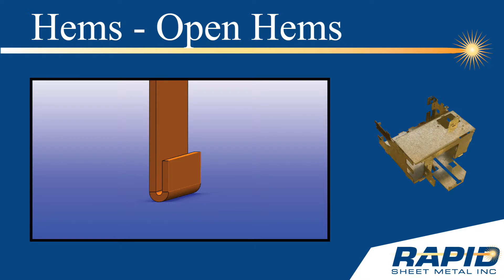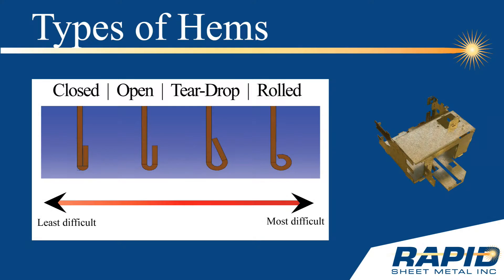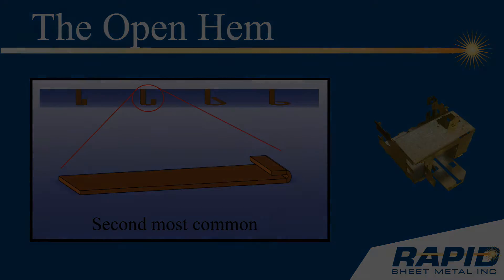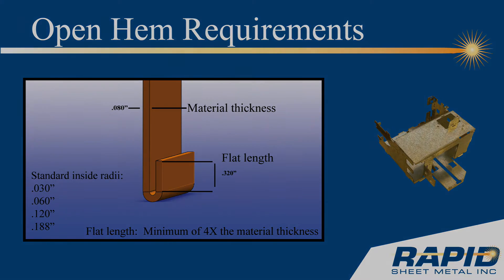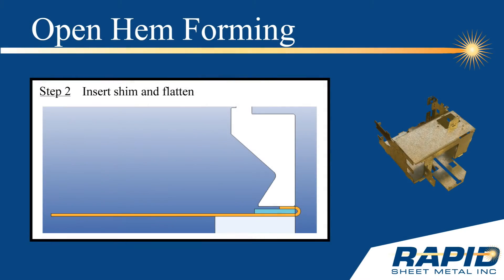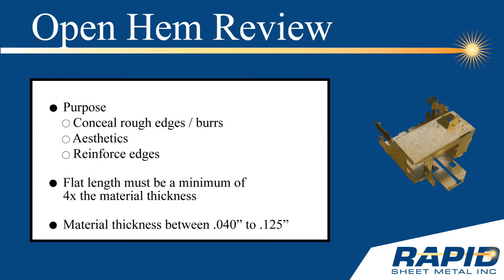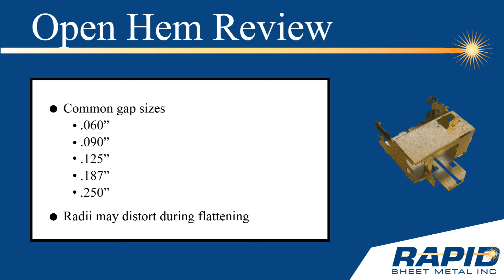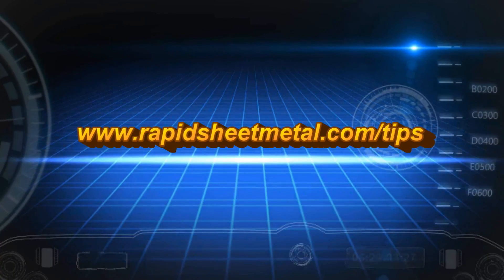Rapid Sheet Metal® - Tech Tip "Forming an Open Hem"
Rapid Sheet Metal has created a series of video sheet metal design technical tips for design engineers.  The idea was conceived by the engineers at Rapid Sheet Metal to promote design techniques enhancing the manufacturability of sheet metal parts.  Recognizing many mechanical engineers don't have the time to interface with sheet metal shops to learn optimum design techniques.